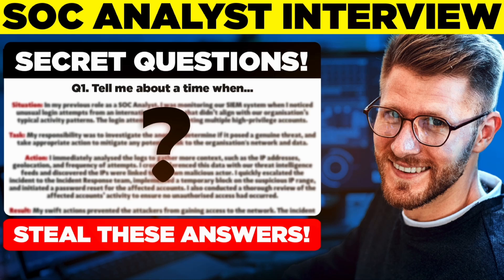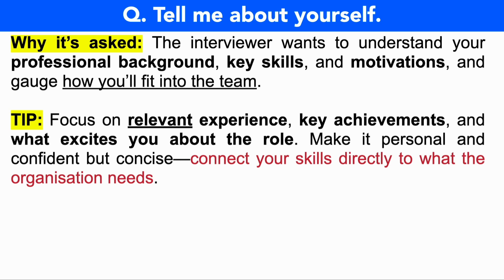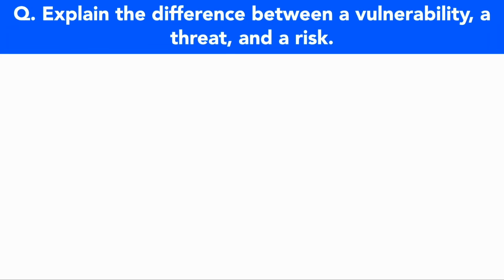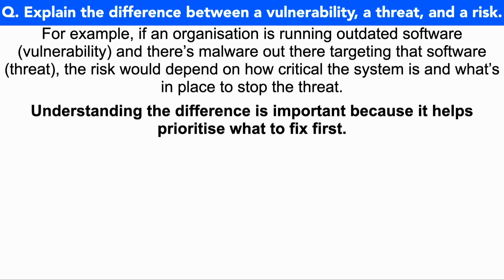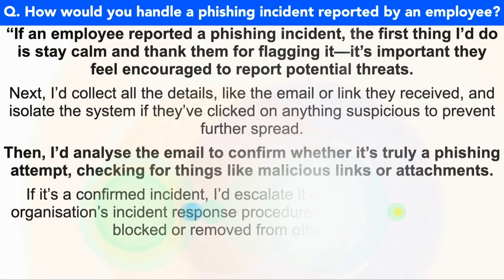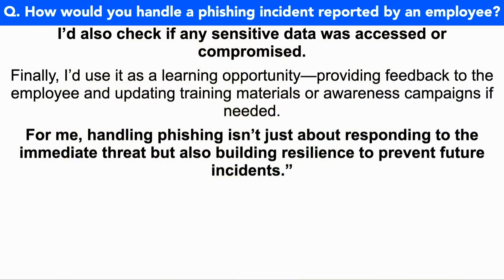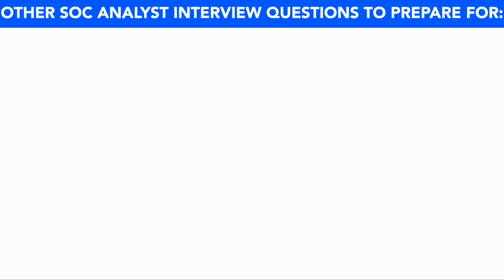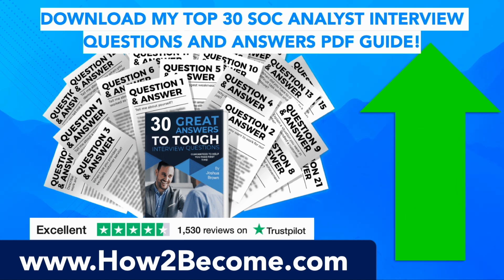SOC ANALYST INTERVIEW QUESTIONS & ANSWERS! (How to Pass a SOC Analyst Interview)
SOC ANALYST INTERVIEW QUESTIONS & ANSWERS! (How to Pass a SOC Analyst Interview) By Joshua Brown. ***Download the Top 30 Physician Assistant Interview Questions & Answers here:***

In this video, Joshua will teach you how to prepare for SOC Analyst interview questions. Here’s what Joshua covers to help you PASS your SOC Analyst interview questions:

1. I will tell you which SOC Analyst interview questions to prepare for.
2. I will give you ‘QUICK' and TOP-SCORING ANSWERS to each SOC Analyst interview question to help you prepare.
3. I will provide you with top tips to answering SOC Analyst interview questions.
4. Further downloadable resources to help you be the standout candidate!

HOW TO PASS A SOC ANALYST INTERVIEW
Q1. Tell me about yourself. 01:11
Q2. Explain the difference between a vulnerability, a threat, and a risk. 03:58
Q3. How would you handle a phishing incident reported by an employee? 05:59
Q4. Can you tell me about a time when you successfully detected and mitigated a security threat? 07:41

DOWNLOAD THE ANSWERS TO ALL SOC ANALYST INTERVIEW QUESTIONS PDF GUIDE